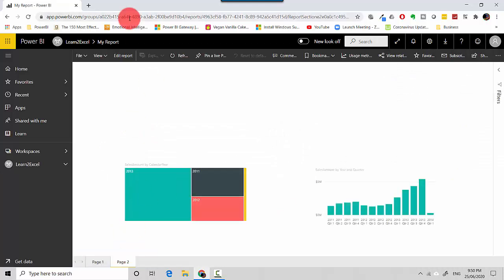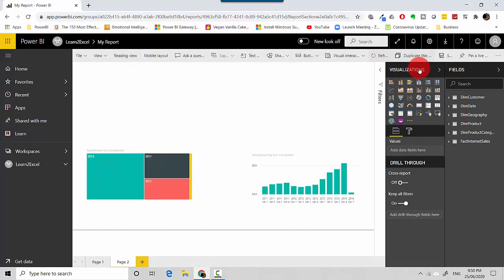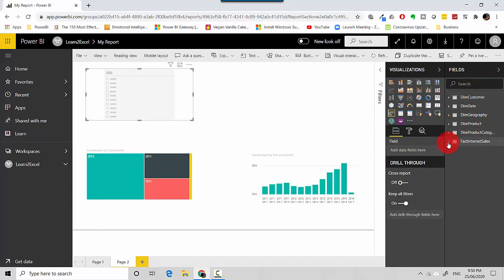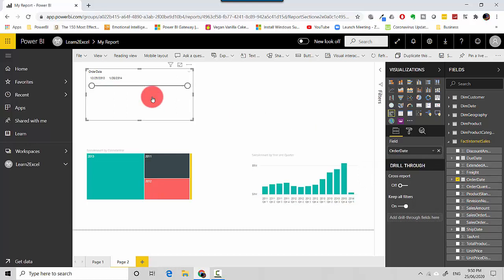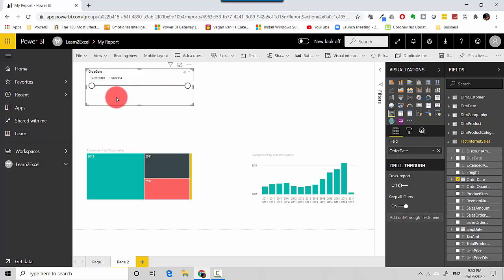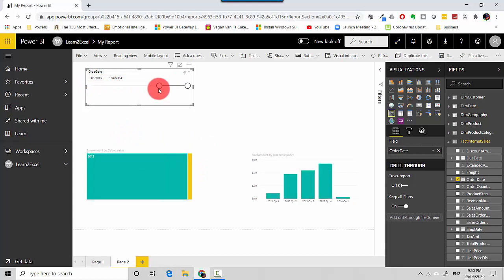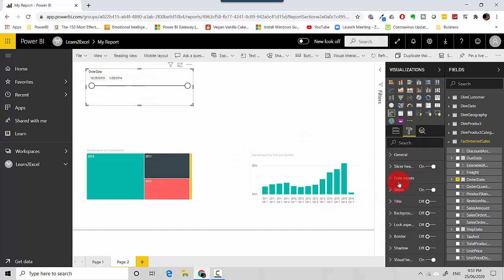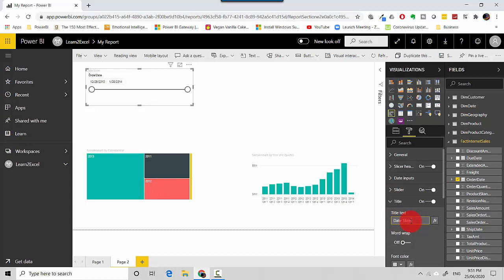Insert a Slicer to a report Power BI Service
Published on 25 Jun, 2020:

In this video, we will learn to insert a slicer to a report in power bi service.

In the previous video, we learnt to insert visuals to a report in the Power BI Service.